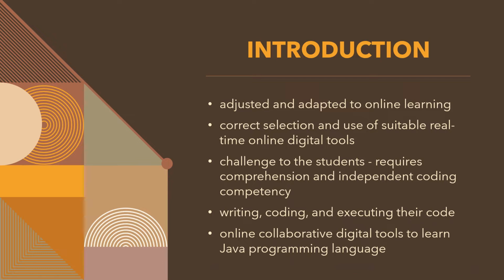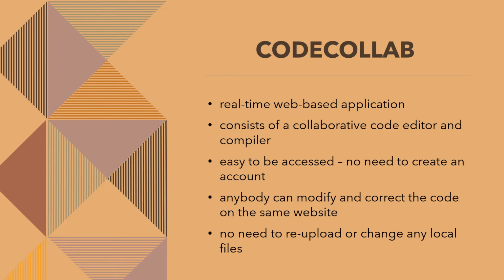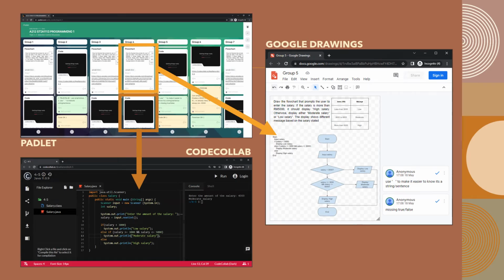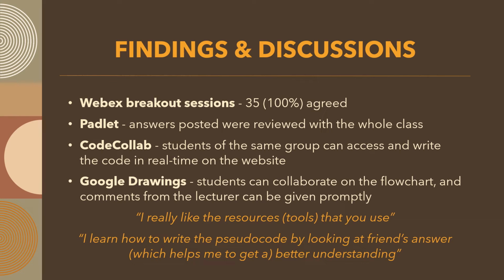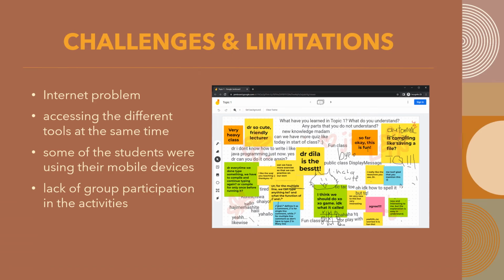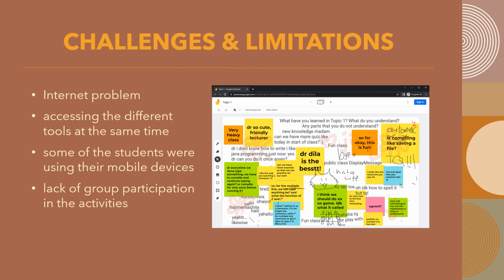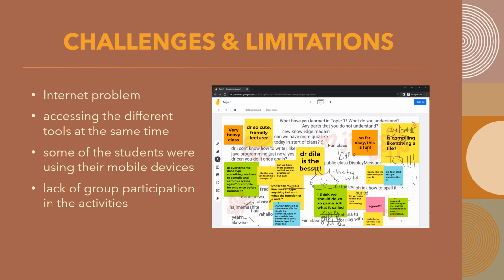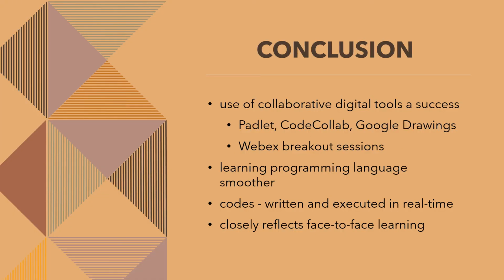Empowering Students Using Online Collaborative Digital Tools in Learning Java Programming Language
ISS2022